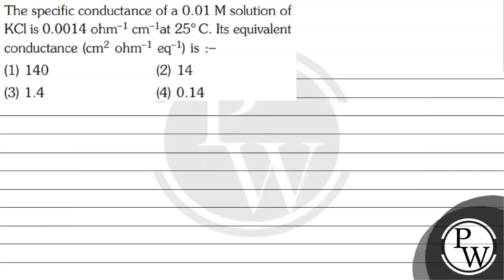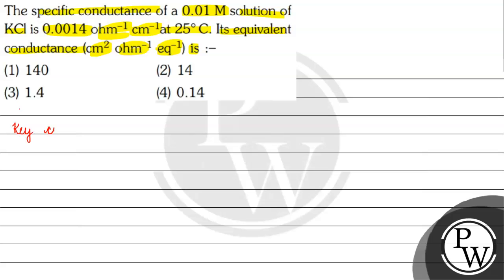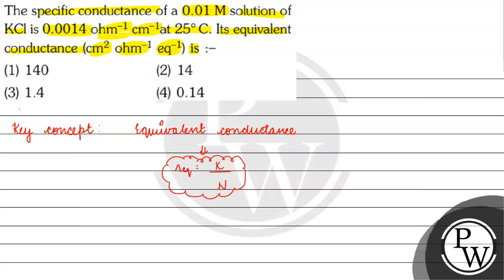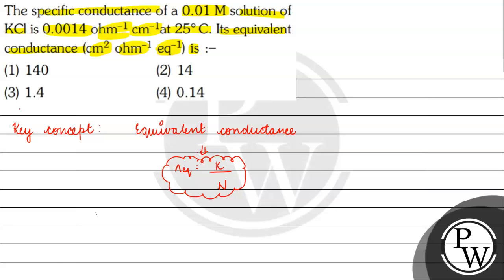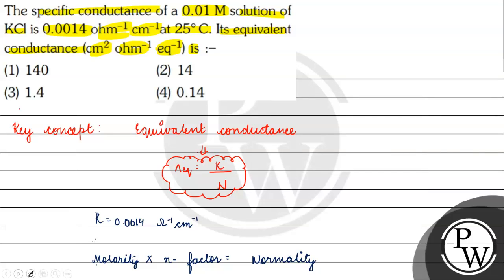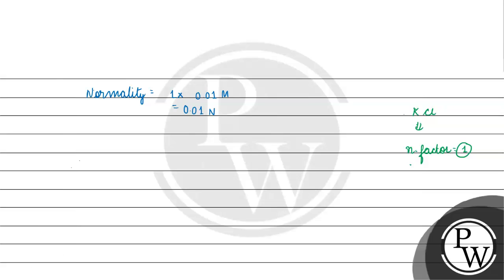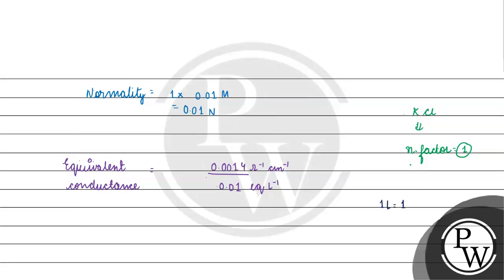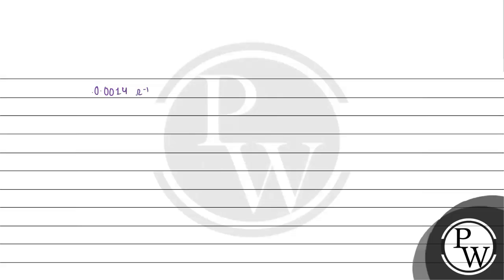The specific conductance of a \( 0.01 \mathrm{M} \) solution of \( \mathrm{KCl} \) is \( 0.0014 ...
The specific conductance of a \( 0.01 \mathrm{M} \) solution of \( \mathrm{KCl} \) is \( 0.0014 \mathrm{ohm}^{-1} \mathrm{~cm}^{-1} \) at \( 25^{\circ} \mathrm{C} \). Its equivalent conductance \( \left(\mathrm{cm}^{2} \mathrm{ohm}^{-1} \mathrm{eq}^{-1}\right) \) is